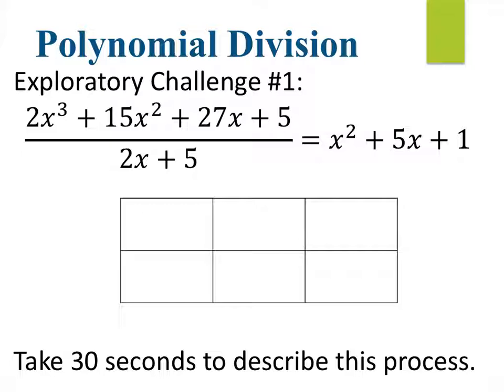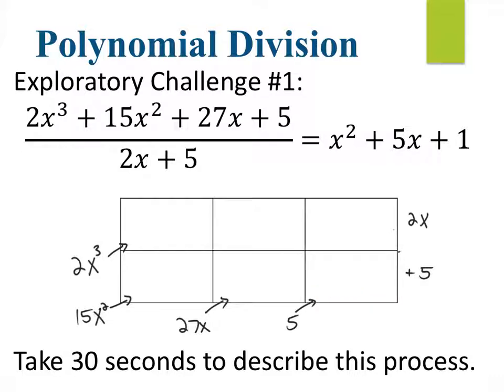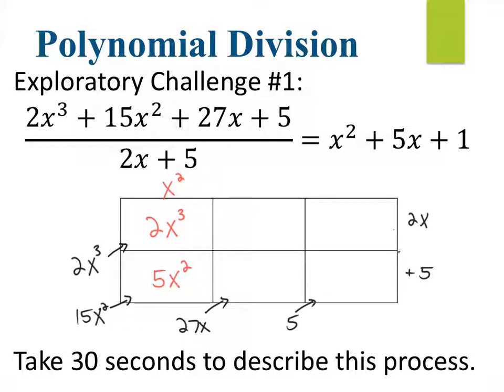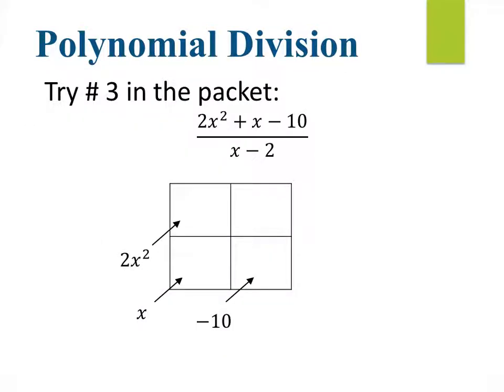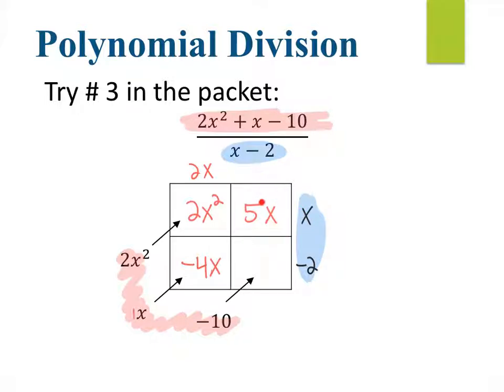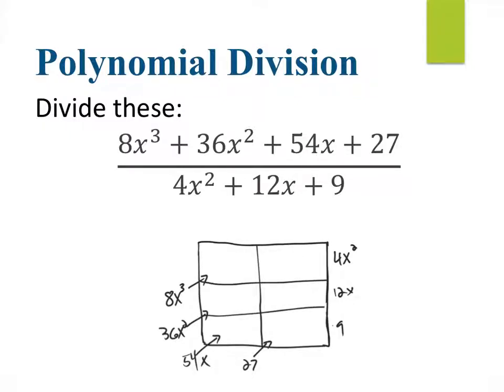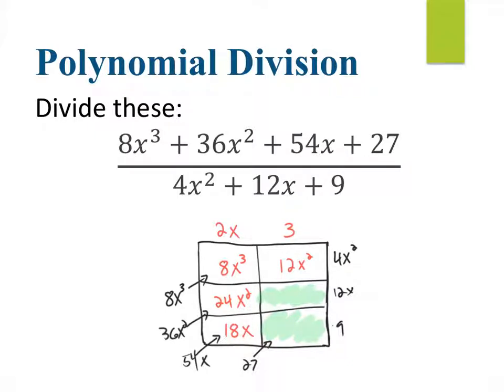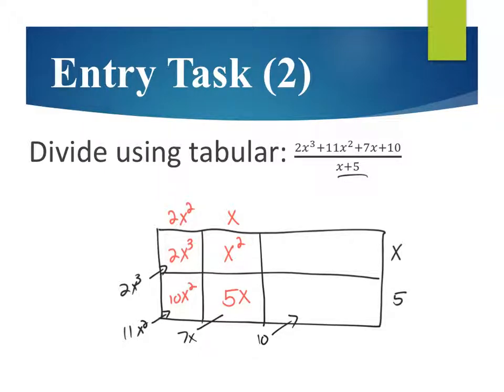Polynomial Division - Reverse Tabular